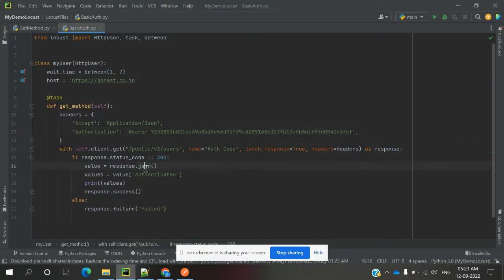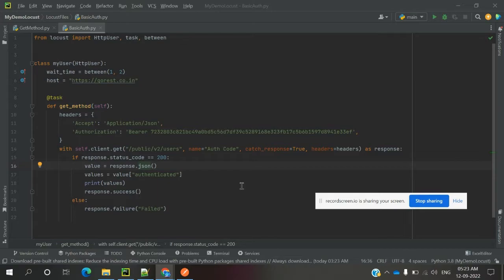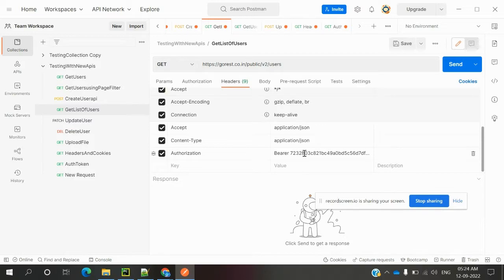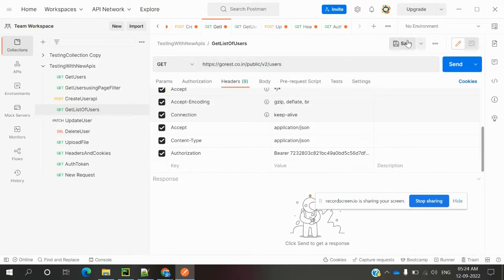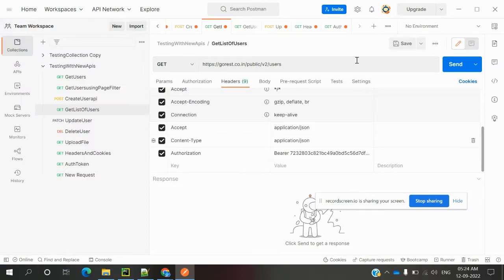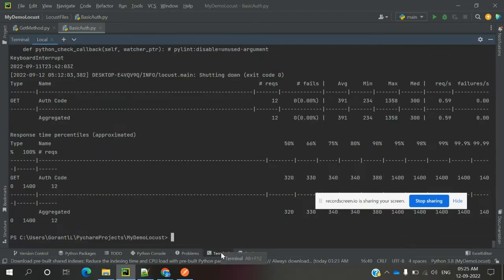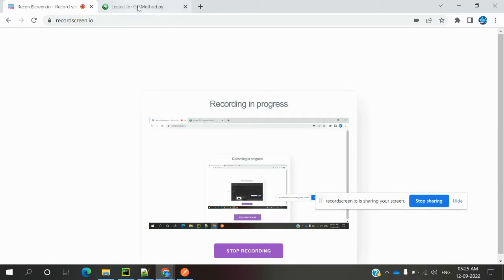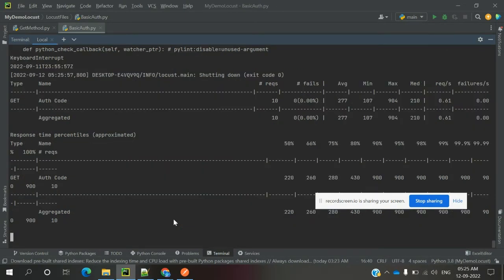Locust API Automation Class 4: How to pass Bearer Token in Locust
___________________ API Automation __________________